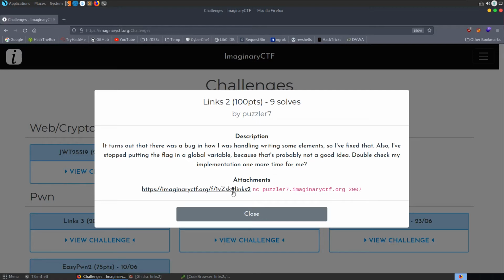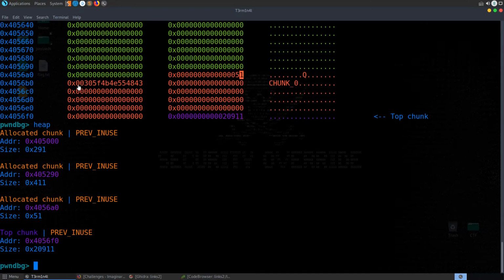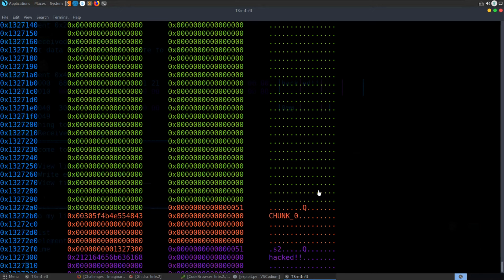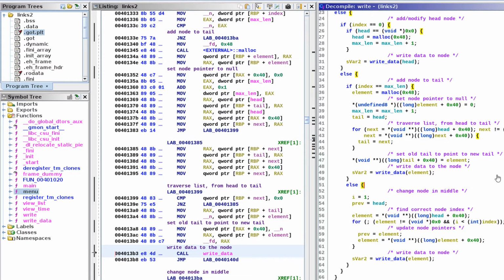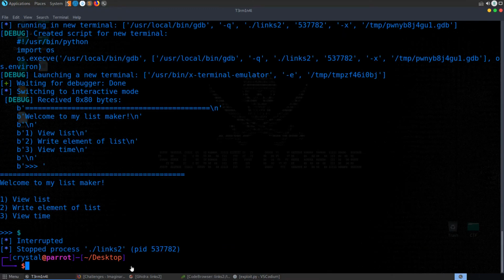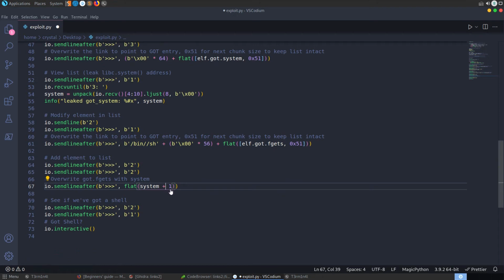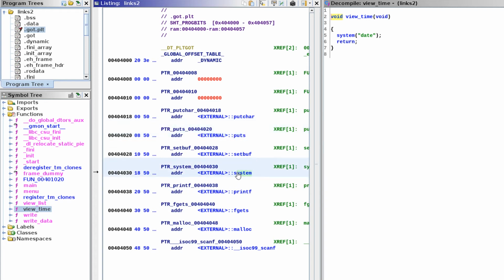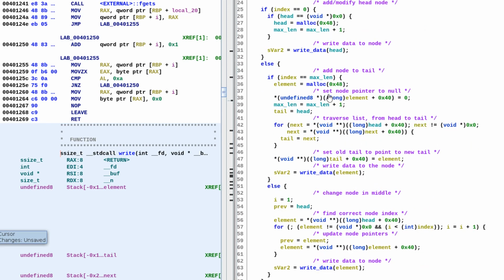Linked List Exploit Continued - GOT Overwrite - "Links 2+3" Pwn Challenge [ImaginaryCTF]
"Links 2" (Pwn) challenge from ImaginaryCTF (iCTF) 27/06/22 - "It turns out that there was a bug in how I was handling writing some elements, so I've fixed that. Also, I've stopped putting the flag in a global variable, because that's probably not a good idea. Double check my implementation one more time for me?". In this challenge we'll use Ghidra, GDB-PwnDbg and PwnTools to exploit a vulnerable custom LinkedList implementation by overwriting an global offset table GOT entry to point system(), so we can get a shell.

"Links 3" (Pwn) challenge from ImaginaryCTF (iCTF) 30/06/22 - "And now you guys are exploiting my View Time feature that I put there solely for your convenience? Fine, then - no more time for you!". This challenge has no view_time function, so we lose the system call. However, we can leak an arbitrary function from the GOT and use the Lib-C database to find the correct offsets (ret2libc). Hope you enjoy 🙂

↢Chapters↣
Start: 0:00
Links 1 Recap: 0:30
Reviewing Heap Layout in GDB-PwnDbg: 3:25
Keeping the Heap intact: 7:45
Links 2 Attack Plan: 11:55
Overwriting the GOT: 16:48
Stack Alignment: 20:08
Solution (leak system): 23:27
Links 3 (leak another lib-c function): 28:08
Recap: 33:27
End: 34:29